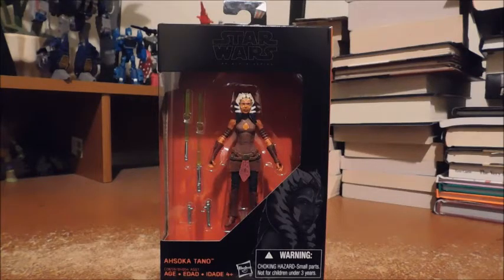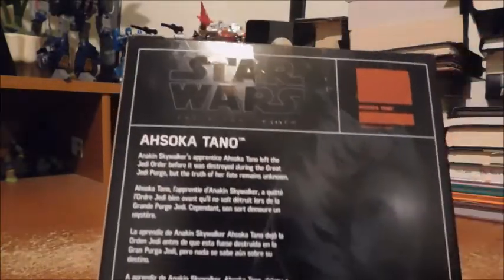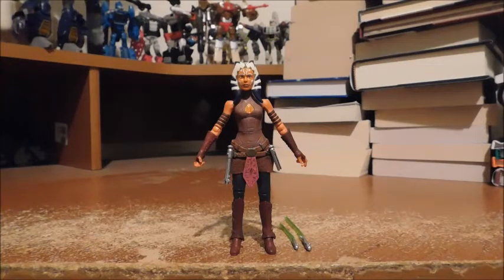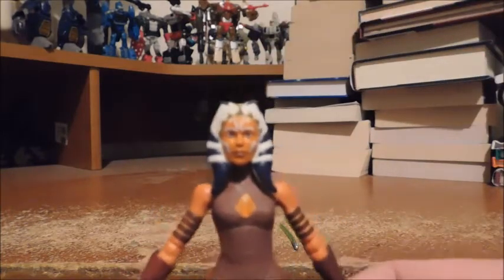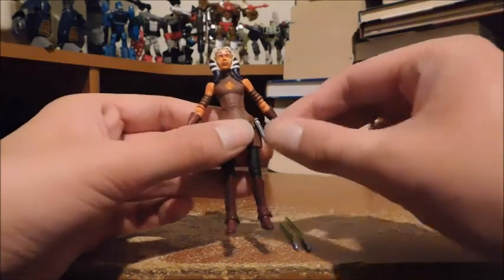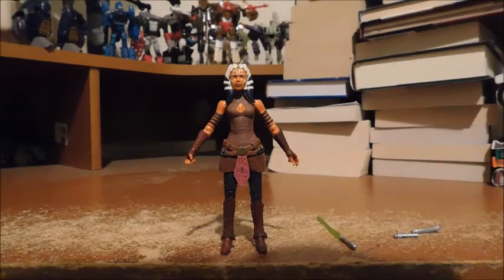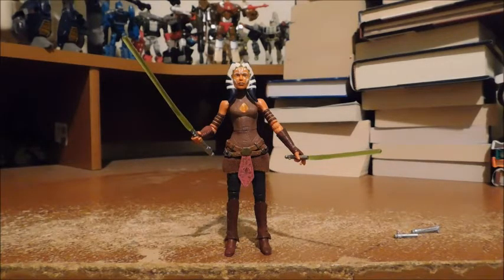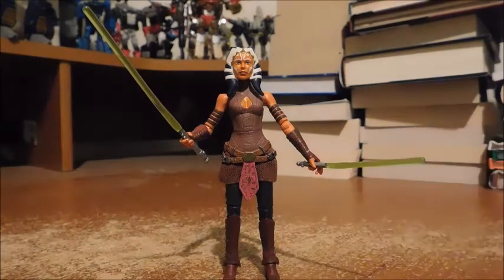Star Wars The Black Series 3.75" Ahsoka Tano (The Clone Wars)